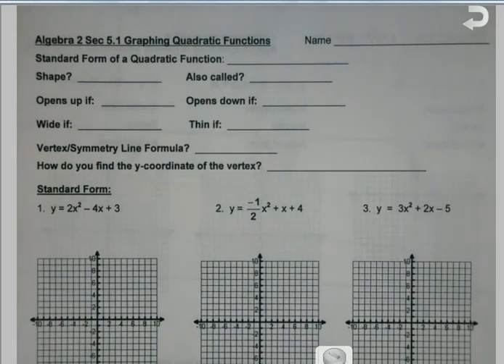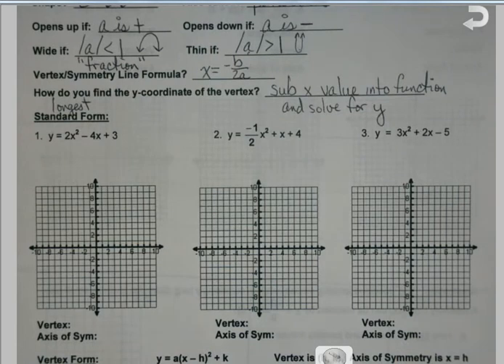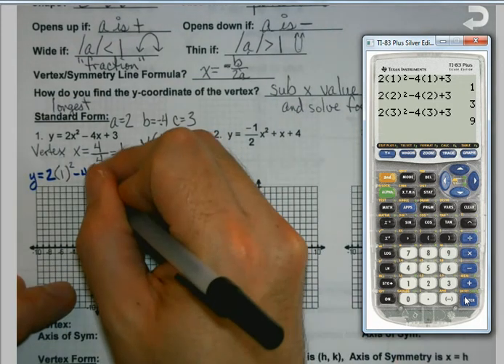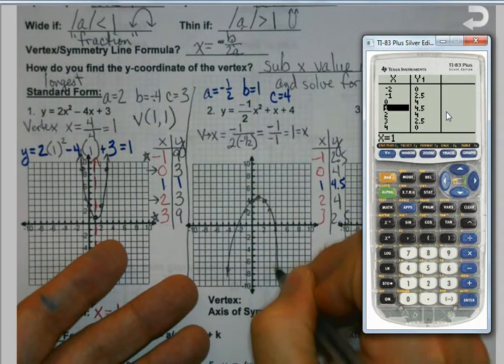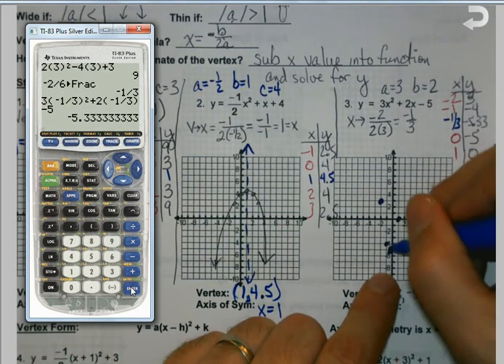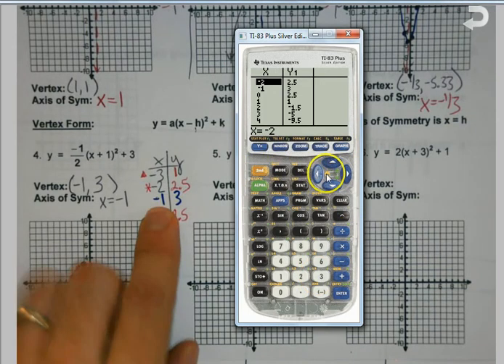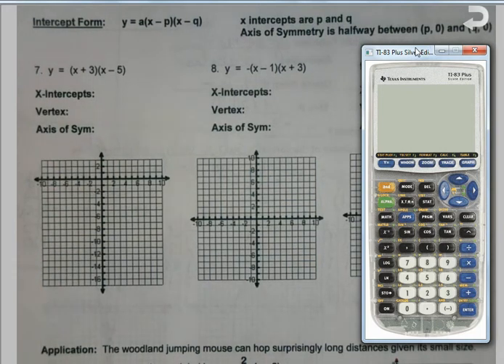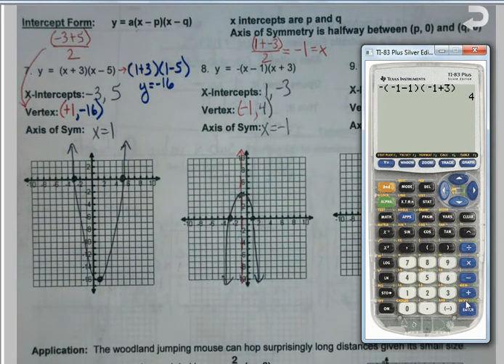Algebra 2 Unit 2 5.1 Graph Quadratic Equations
We start our introduction to graphing quadratics by looking at standard form, vertex form, and intercept form and how to use them using the graphing calculator or just a regular scientific one:)